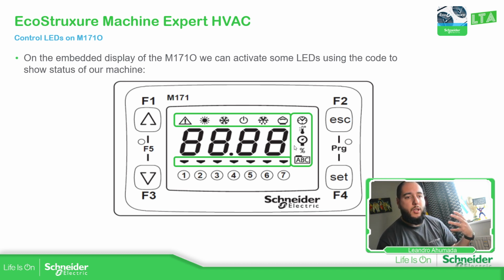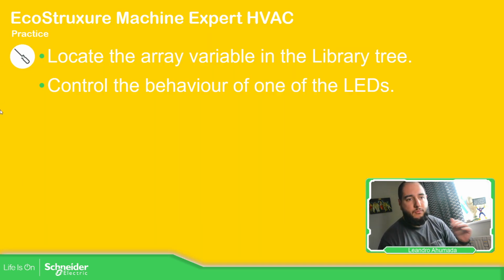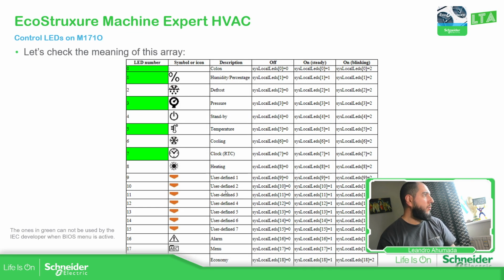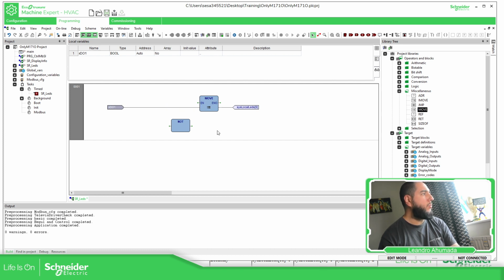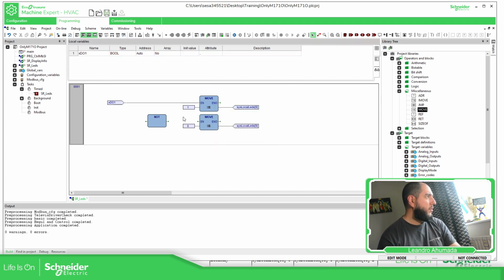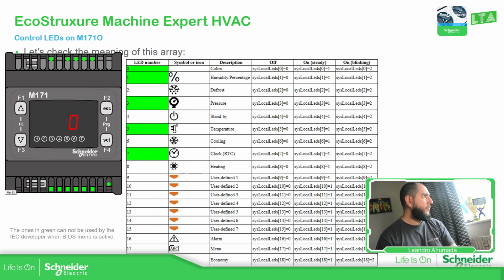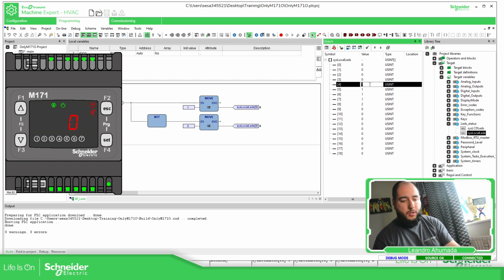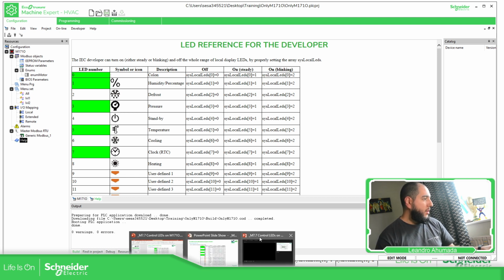EcoStruxure Machine Expert HVAC Training - M7.7 Control LEDs on M171O